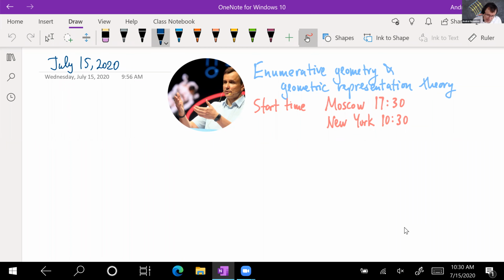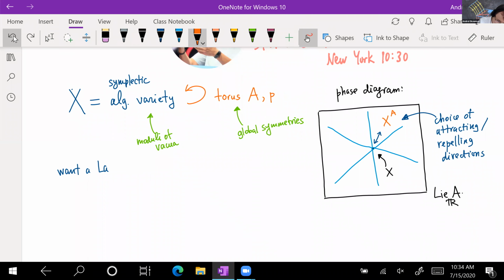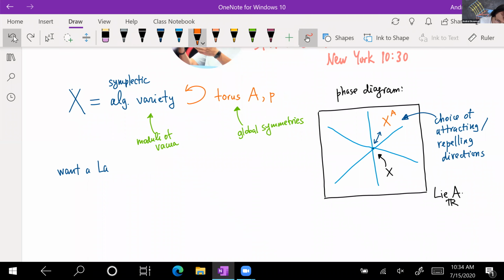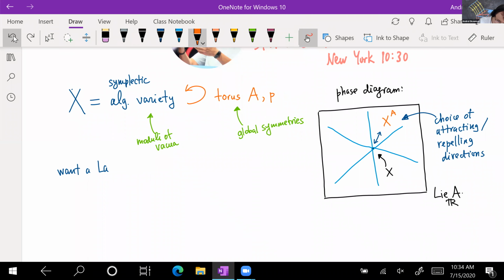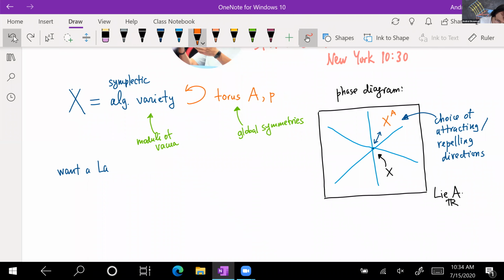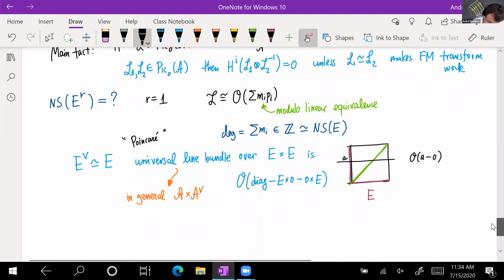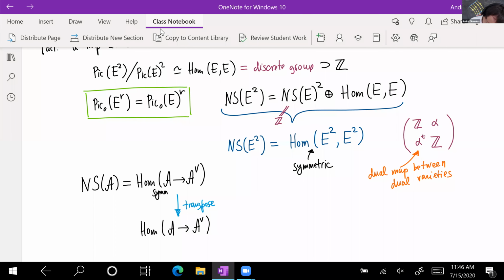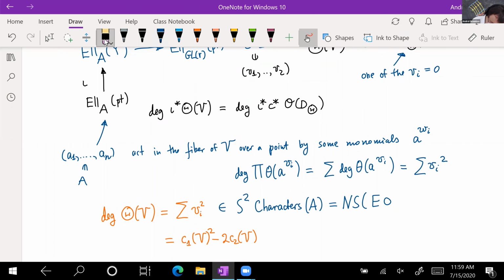Окуньков А.Ю. "Исчислительная геометрия и геометрическая теория представлений", лекция 8, 15.07.2020